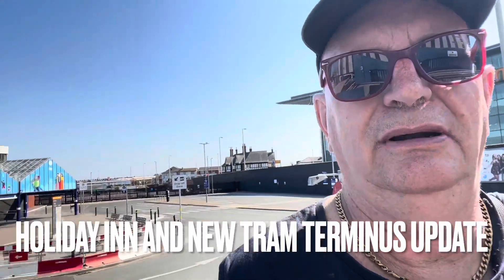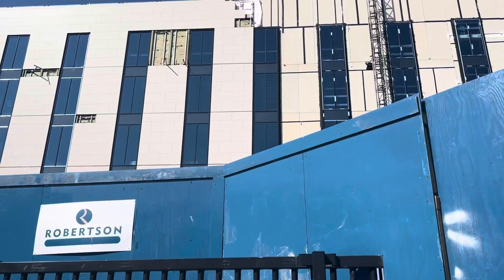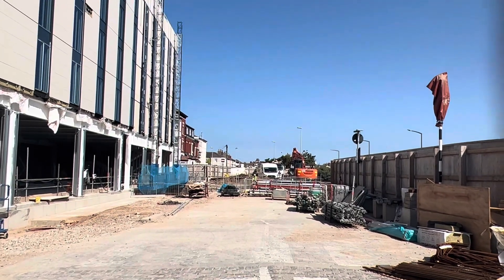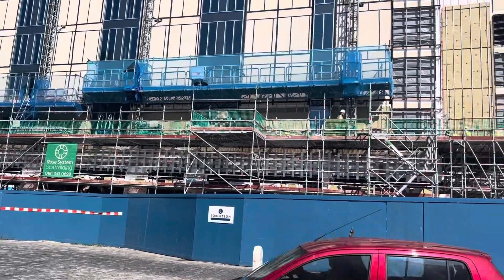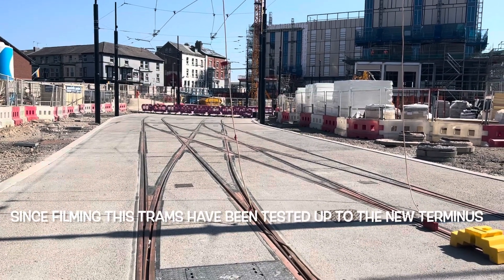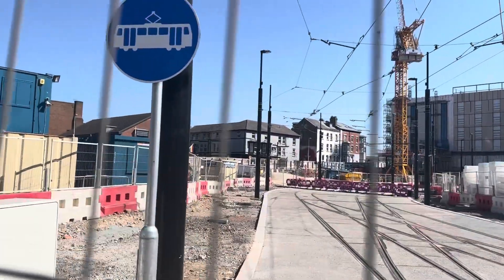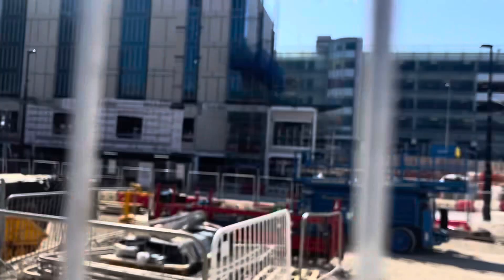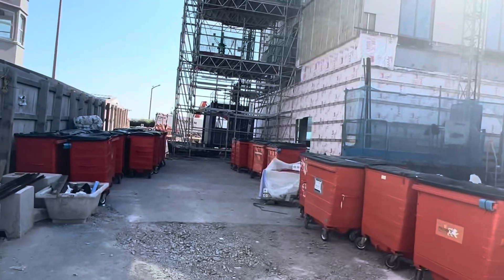Holiday inn and the new tram terminus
Since filming trams have been successfully been tested up to the new terminus